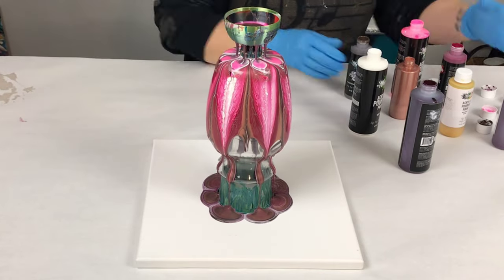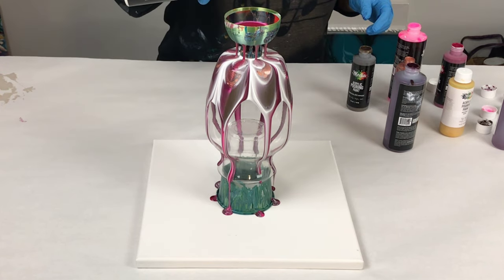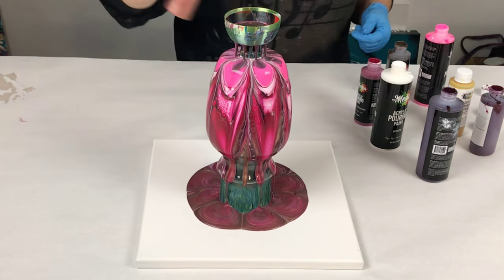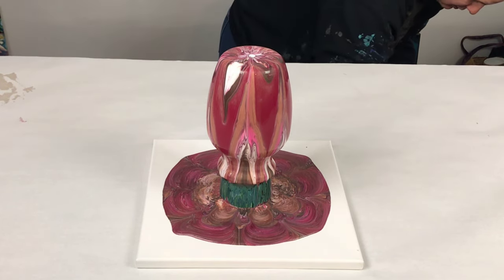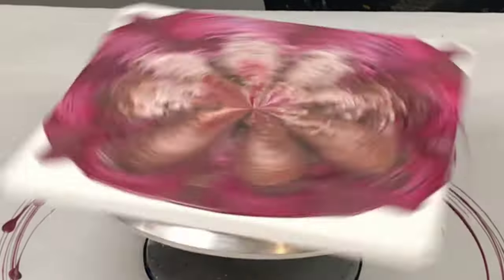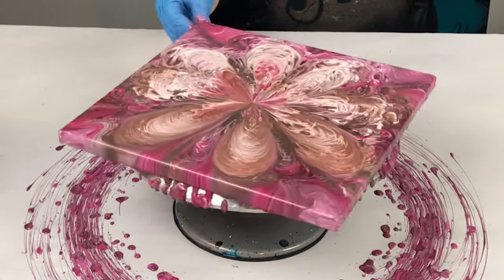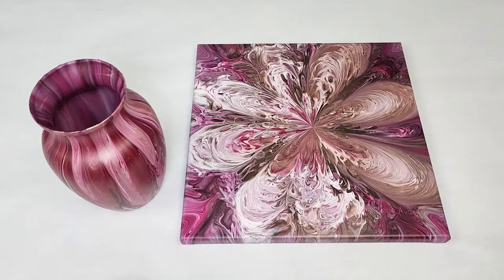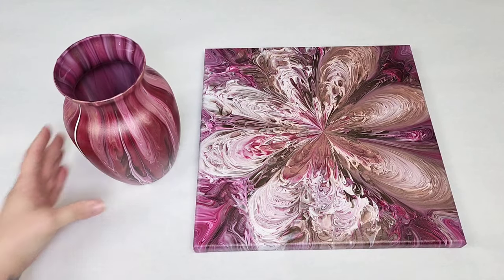Acrylic Pour on a Vase with a Leaky Cup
I don't often use pink and brown, but every time I do I love it! The pattern with this leaky cup came out so pretty!

Materials:

12x12 canvas
Cake Spinner